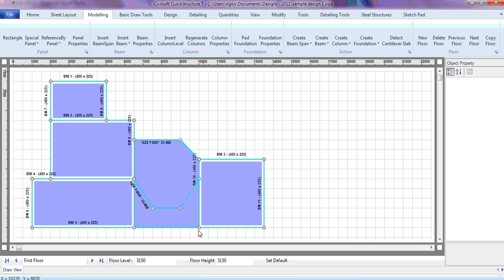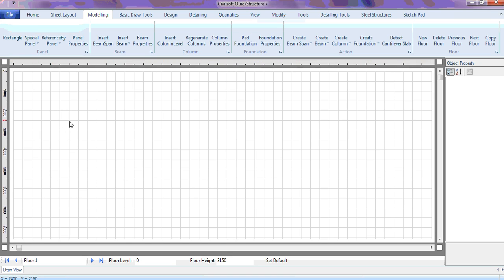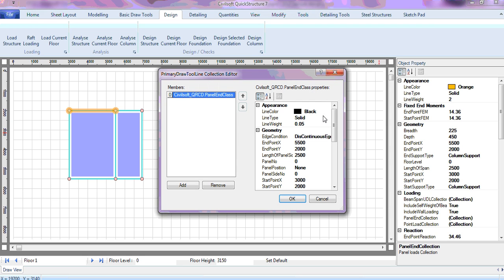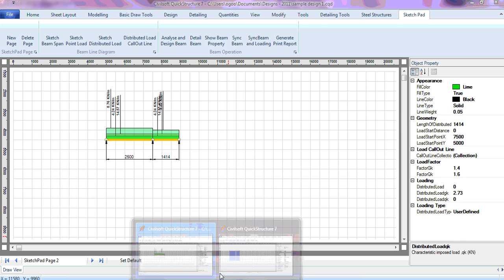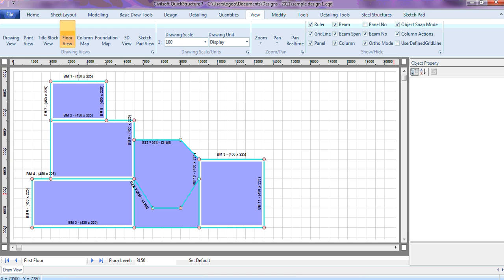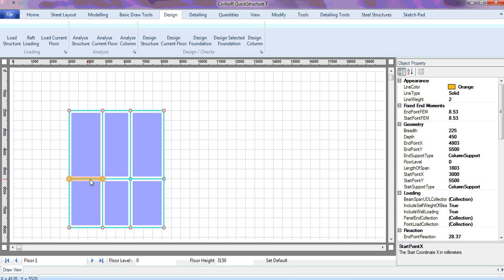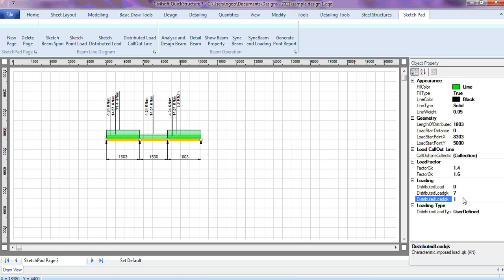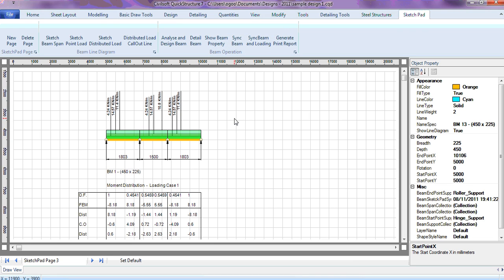Irregular Panels and Inclined beam 3